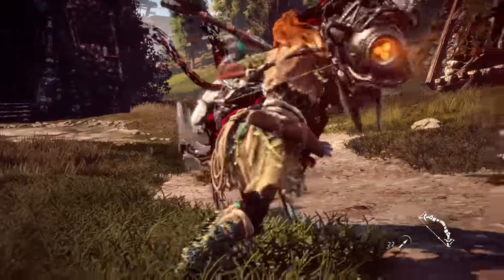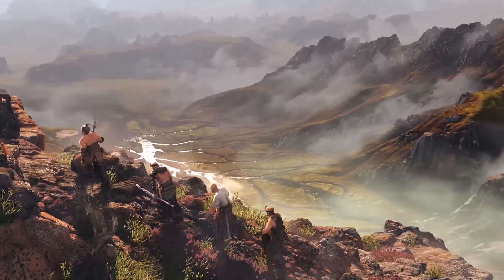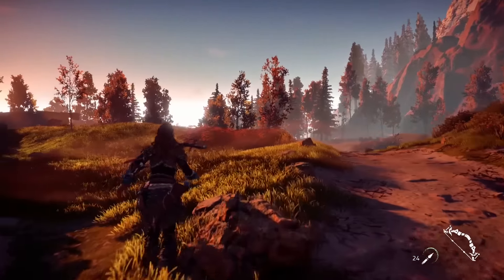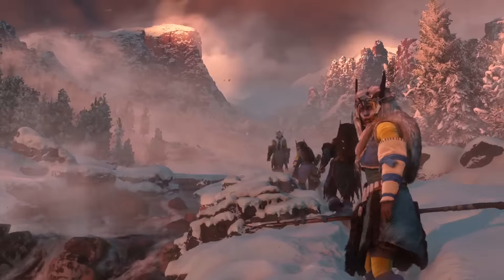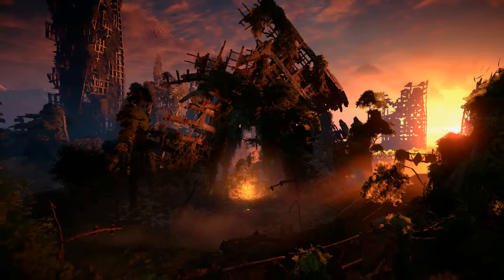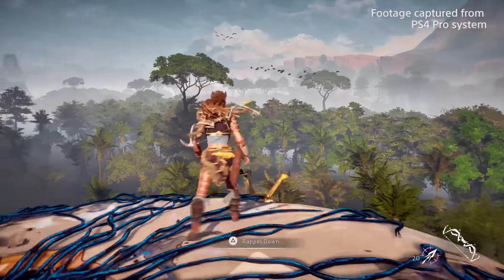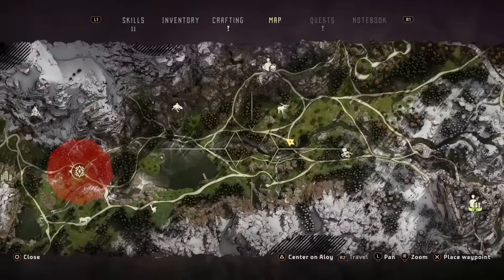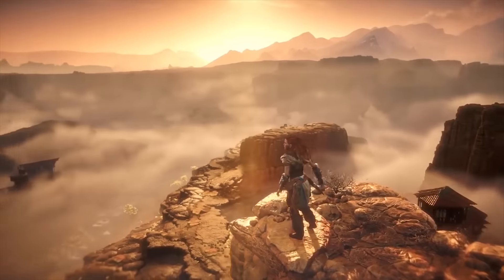Horizon Zero Dawn | Tworzenie nowego świata | PS4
Jednym z najbardziej niezwykłych cech Horizon Zero Dawn jest żywy, otwarty świat, który ożywa dzięki systemowi zmiennej pogody oraz cyklowi dnia i nocy - o szczegółach jego powstawania opowie dobrze Wam znane studio Guerrilla Games!

Horizon Zero Dawn zadebiutuje w marcu 2017 roku - zamówcie już teraz w PlayStation Store i zyskajcie unikatowe dodatki

• Ubiór zwiadowczyni Nora, który pomoże ci ukryć się przed wrogami.
• Łuk dalekosiężny Nora, dzięki któremu twoje strzały będą częściej trafiały w cel.
• Pakiet łowczyni maszyn Nora zawierający modyfikacje broni i ubiorów.
• Dynamiczny motyw Horizon Zero Dawn na PS4.